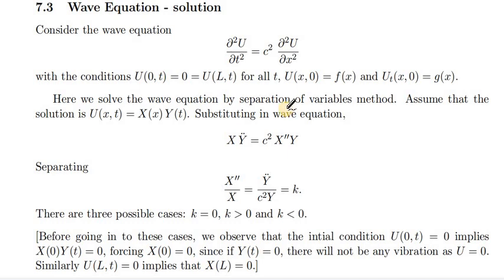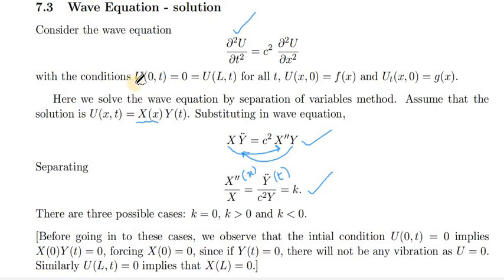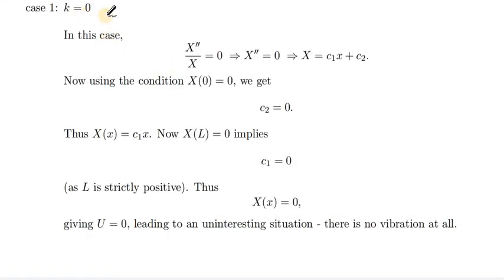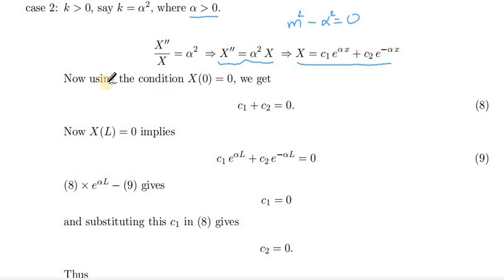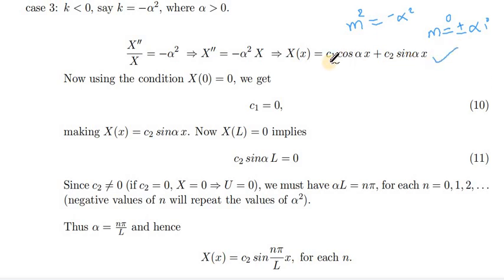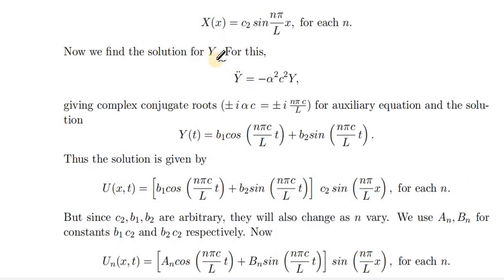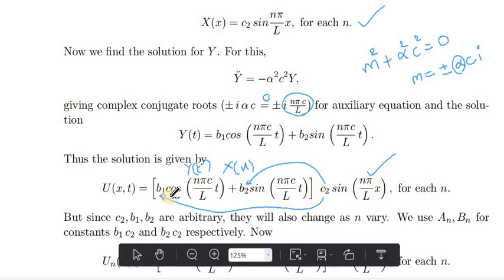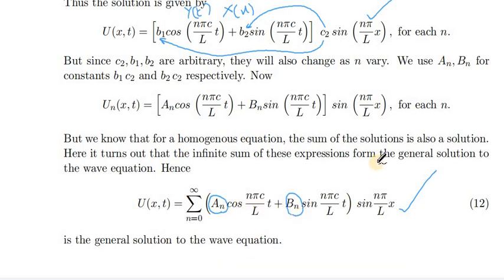Wave equation solution part 1 - the general solution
Wave equation solved with two initial conditions. The position and velocity functions are not considered for obtaining the solution. Hence it is till the general solution. Fourier series expansions are not used here.